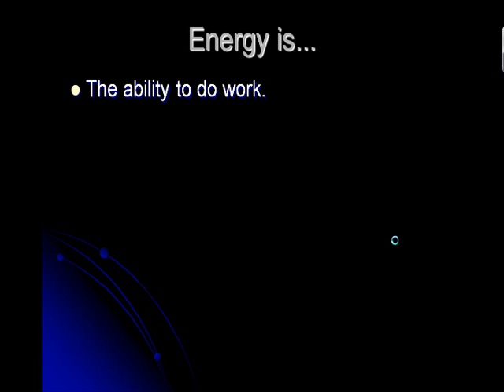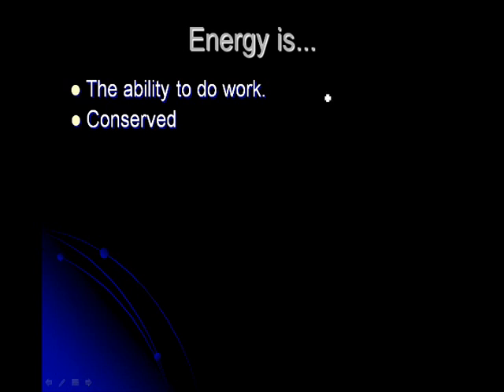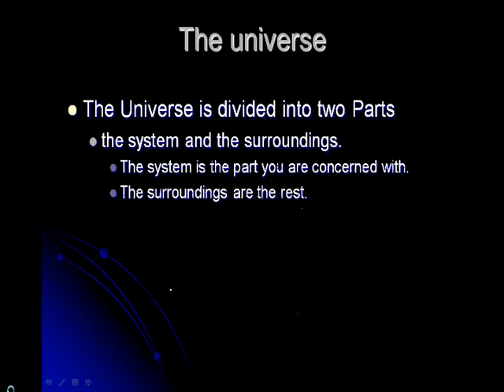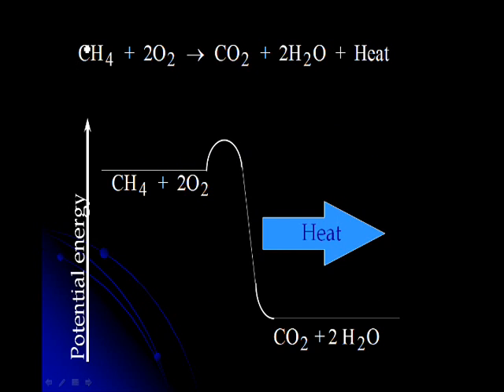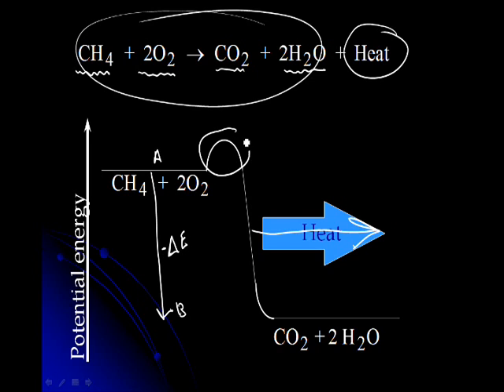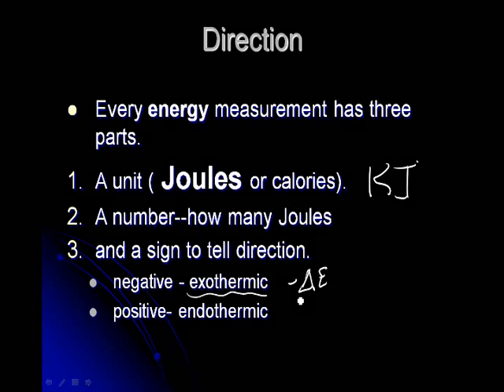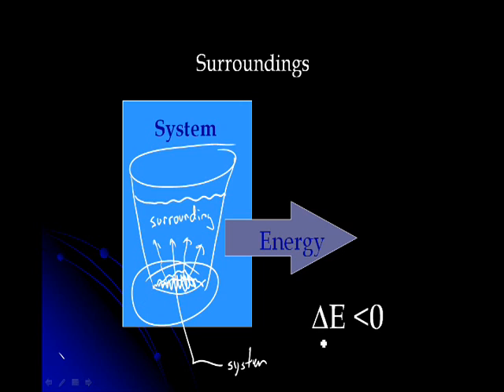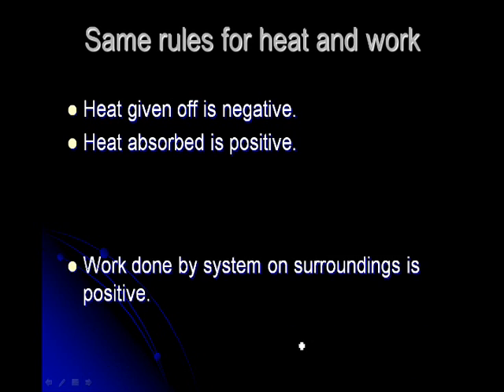Endothermicexothermic.wmv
Thermochemistry definition of exothermic and endothermicl reactions